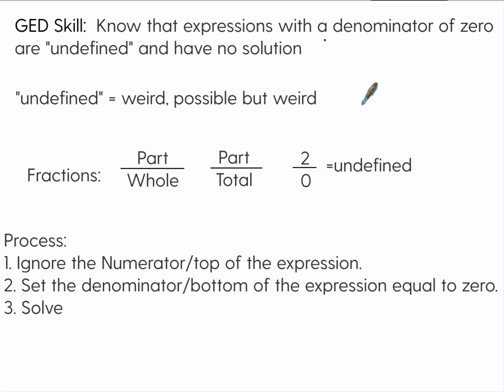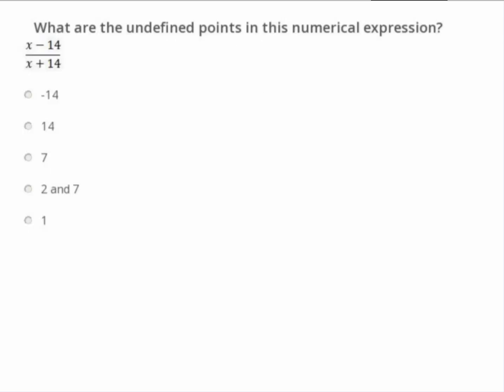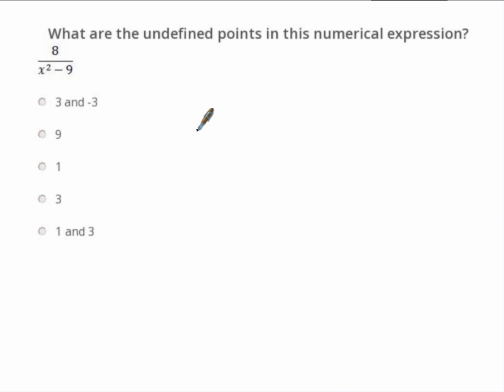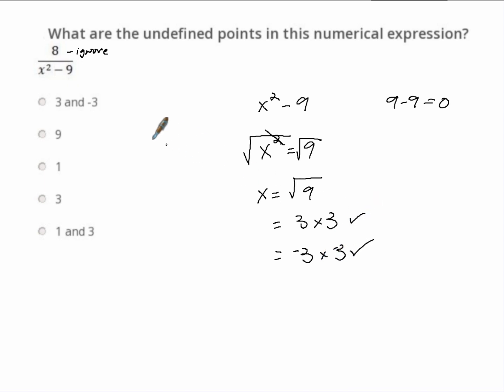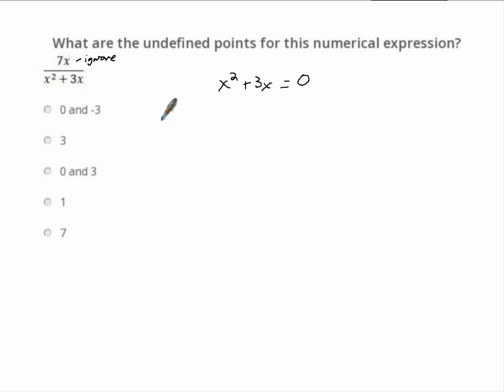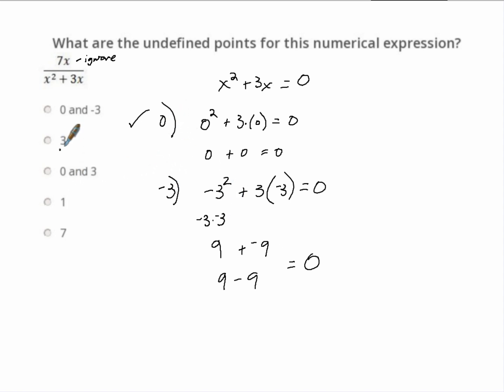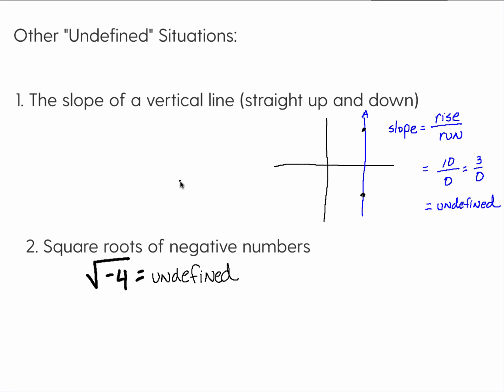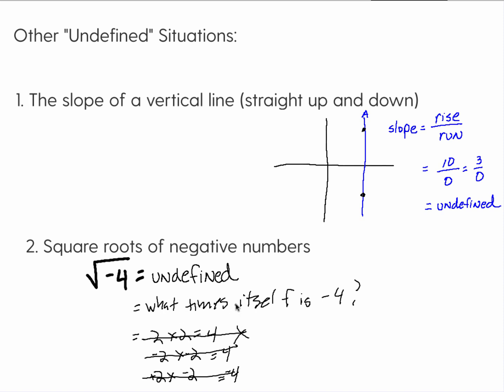GED Math Skill: How to Answer "Undefined" Questions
Mr. Kearns explains how to approach GED math questions that ask about "undefined" values.